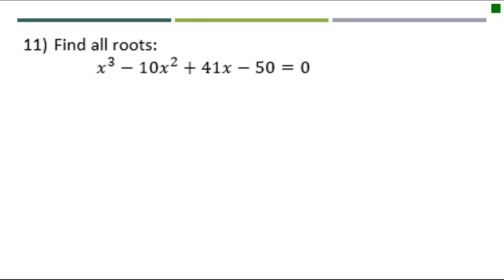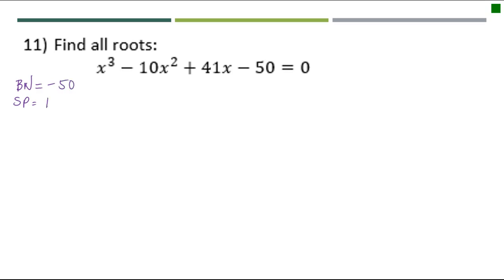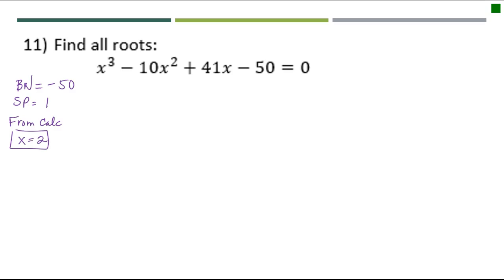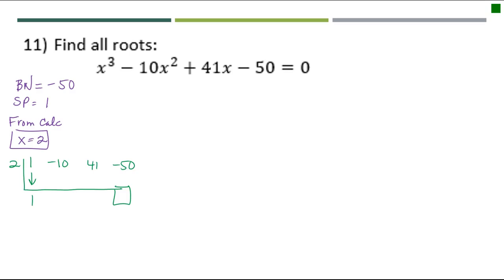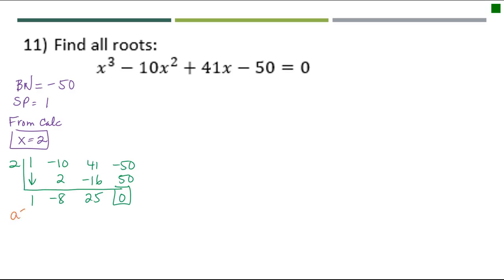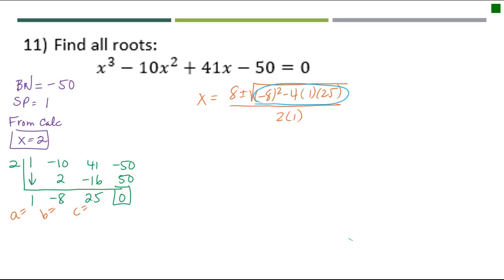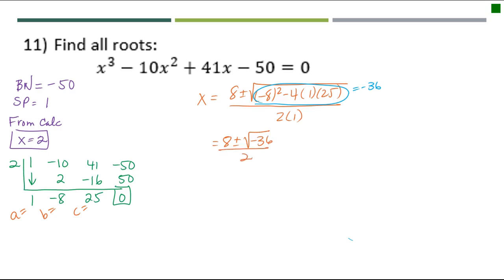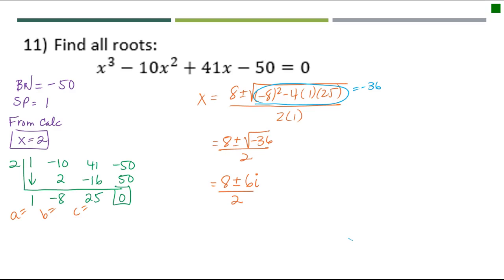Unit 5 Review #11